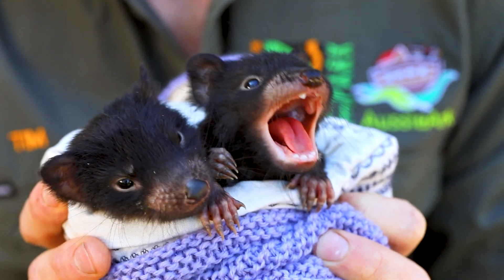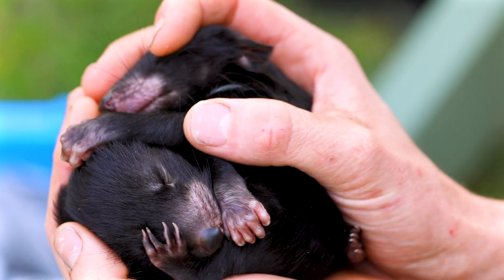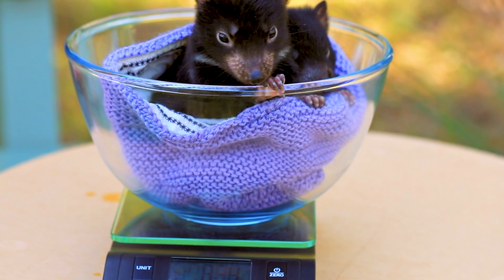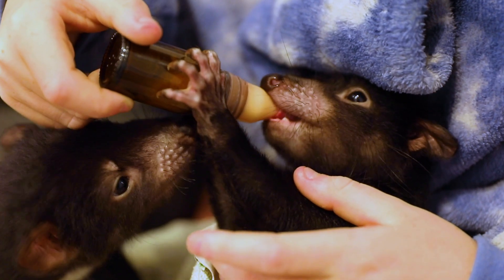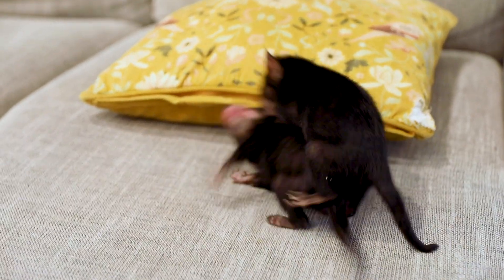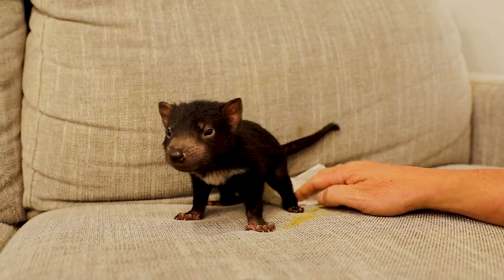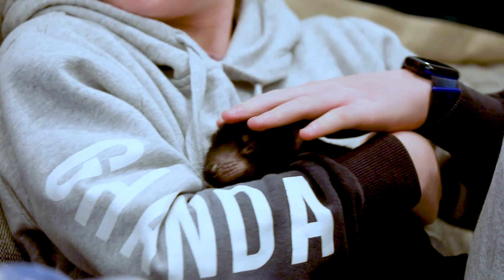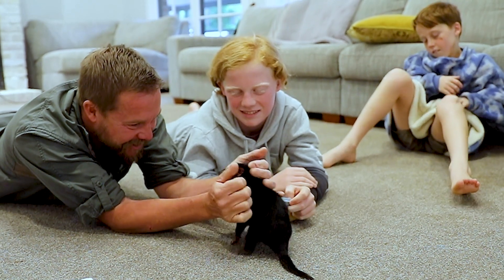Introducing Sam and Messi, the Tassie Devil Joeys!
Named after soccer legends Sam Kerr and Lionel Messi, this dynamic brother-sister duo is receiving care from Managing Director Tim Faulkner and his sons, Billy and Matty. Tim has a big passion for passing on the conservation legacy for the next generation. The family stepped in when the joeys' mother needed assistance, providing round-the-clock care.

These joeys will become part of Aussie Ark's breeding program, playing a crucial role in saving the Tasmanian Devils from extinction. Tasmanian Devils have vanished from the mainland, but Aussie Ark holds the world's largest disease-free 'insurance population'.

You're invited to visit Sam and Messi at the Australian Reptile Park or donate to Aussie Ark today and join us in supporting their care and conservation efforts!